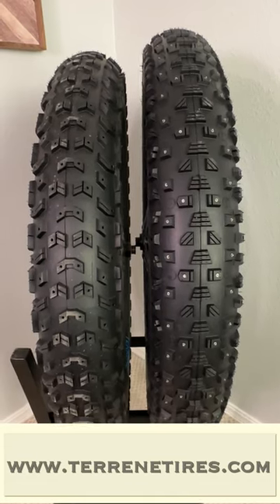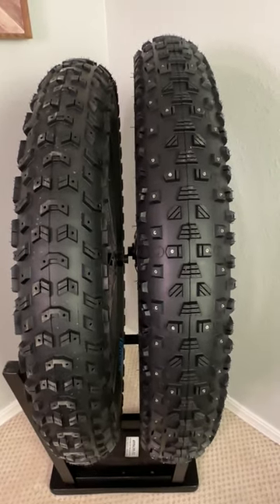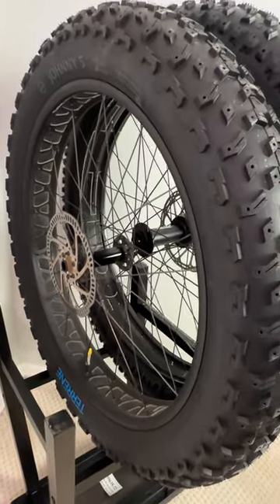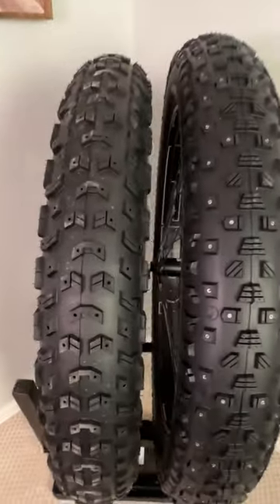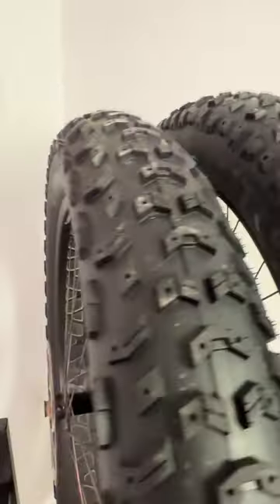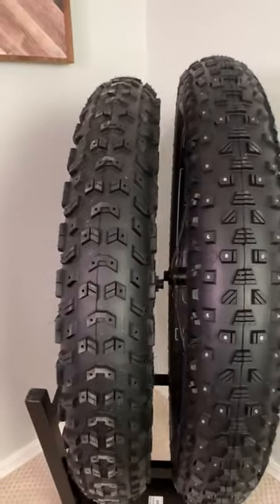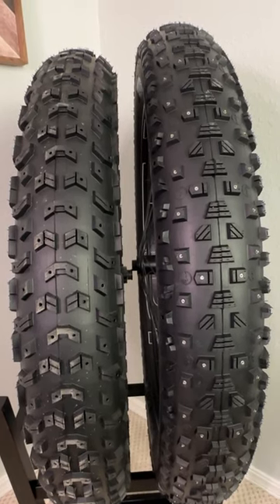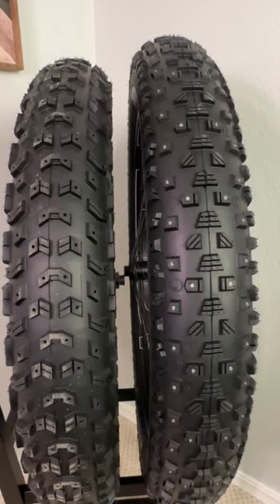Fat Bike Tire Size - 26x5 VS 27.5x4.5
Here is a head to head comparison of the two largest tire sizes available in 26" or 27.5" wheel sizes. I have 6 sets of Terrene Tires on hand right now from Terrene tires, so many more head to head comparisons to come!

BIKE GEAR:

Silca Super Secret Chain Wax